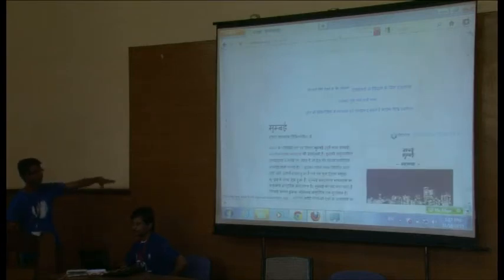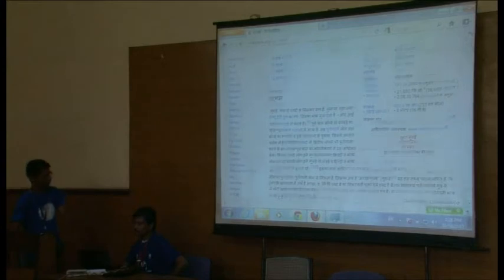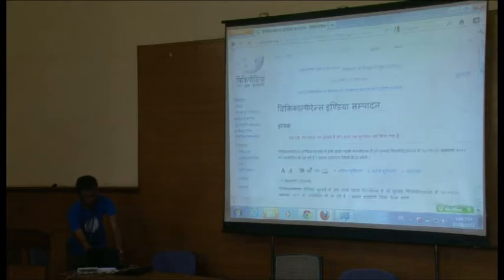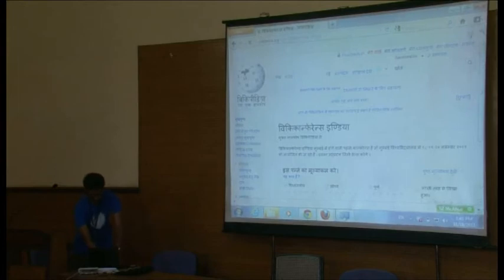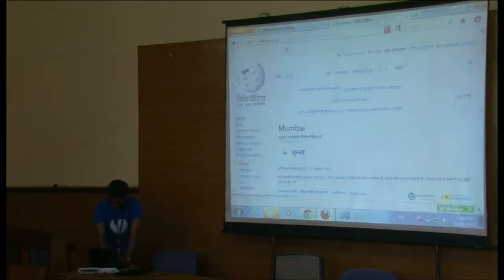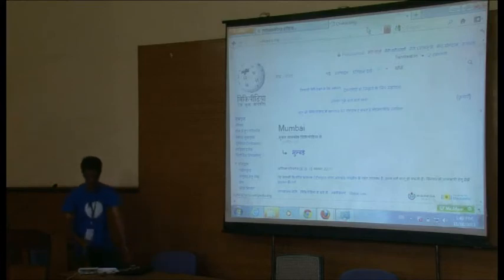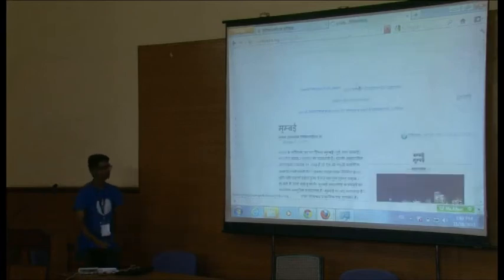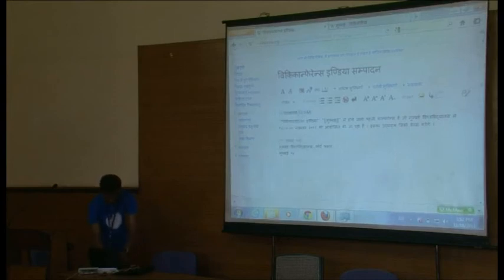WikiConference India - Seminar Hall 2 (Day 1, Part 2) Vol I.mp4